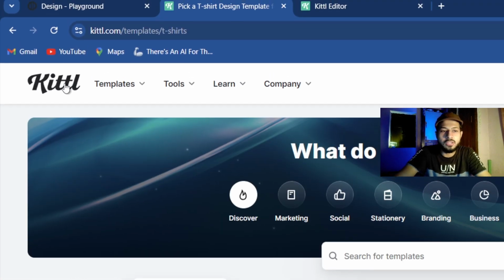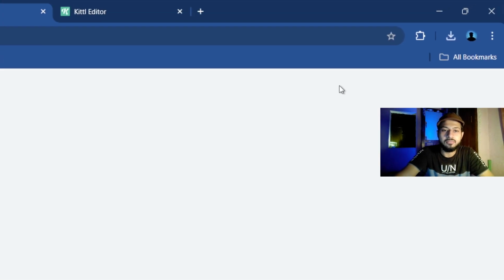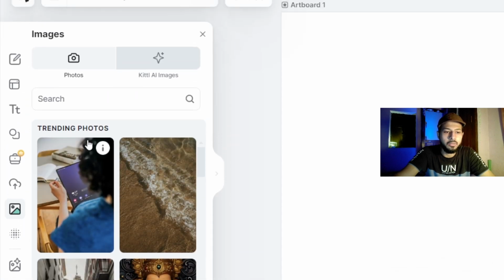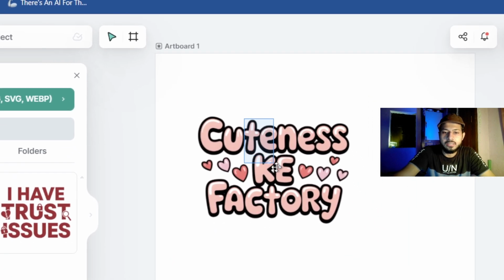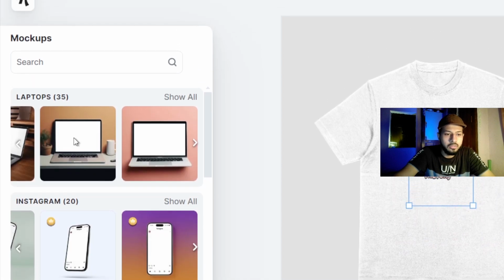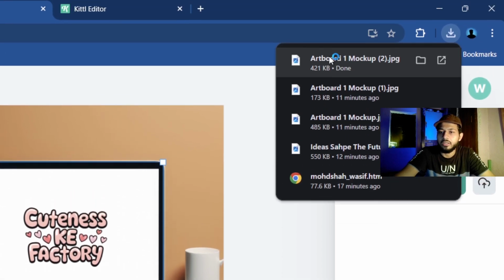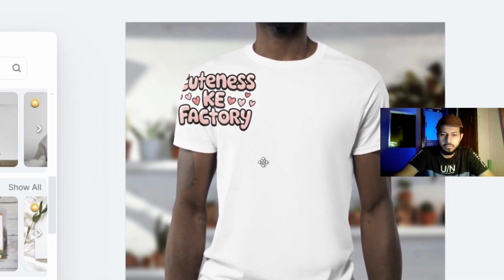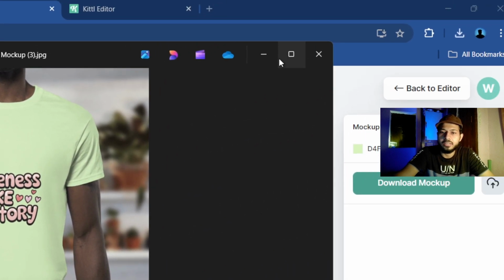Free Mockups Using Kittl Website